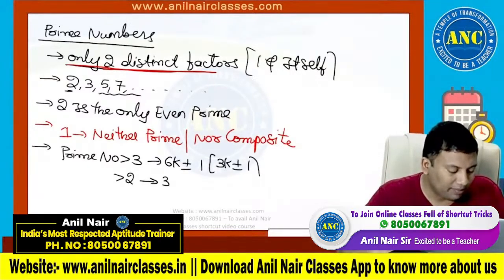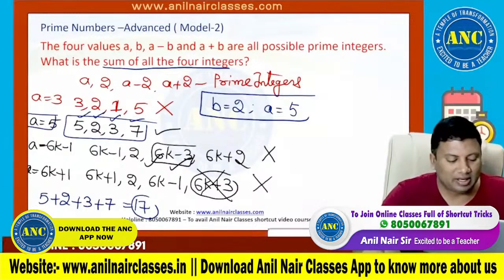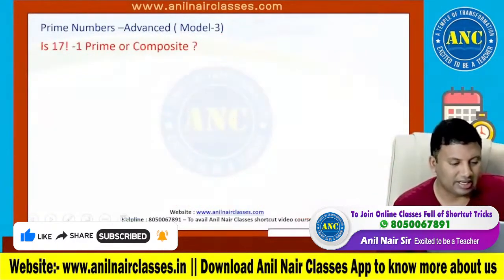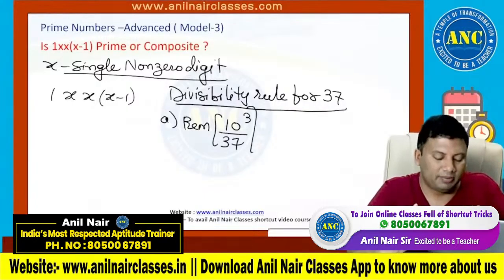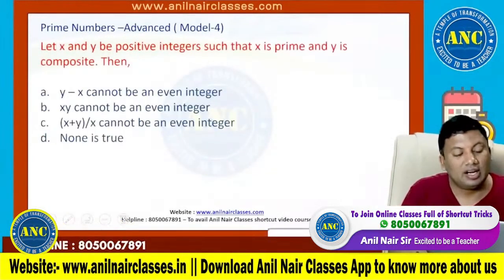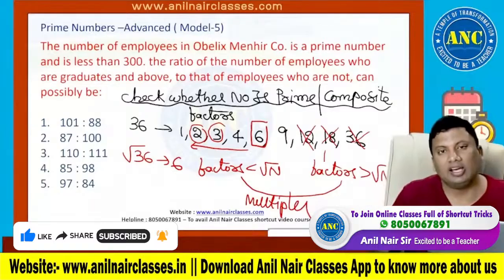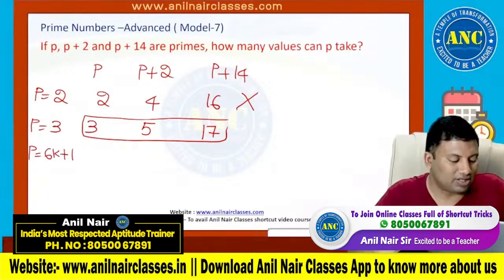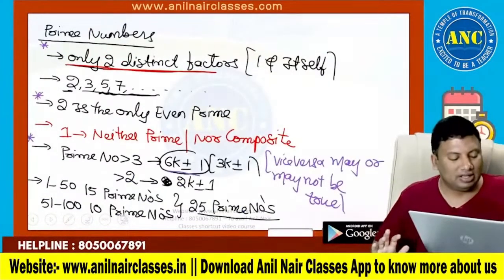🔴🔥Prime Numbers || Concepts & Tricks|| Anil Nair Sir || CAT 25 & Other MBA Exams , IPMAT